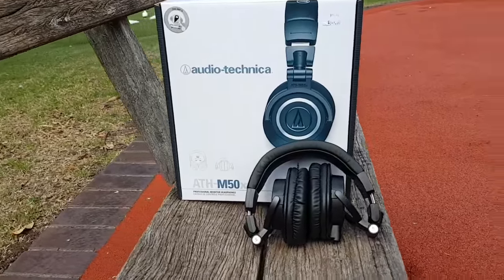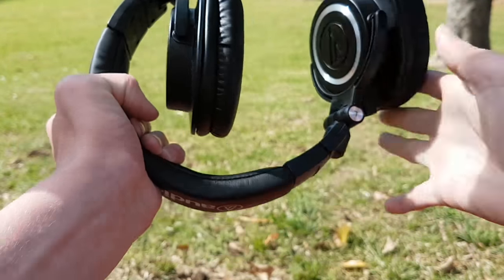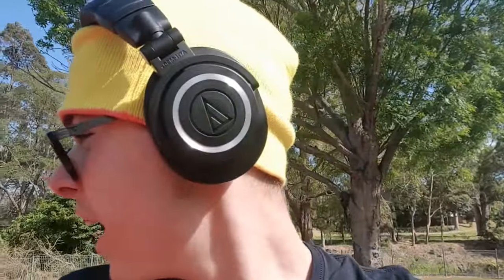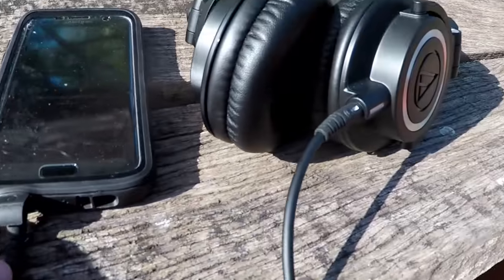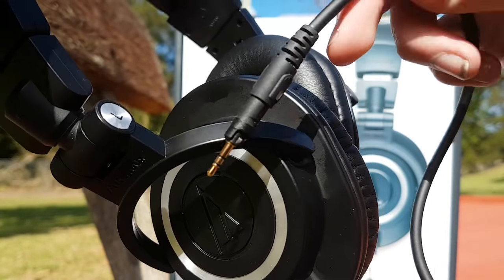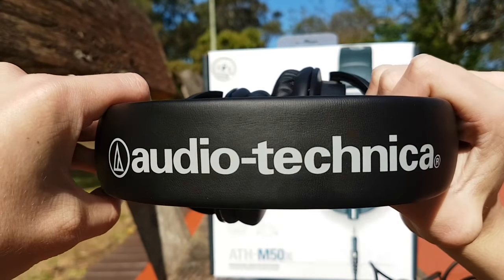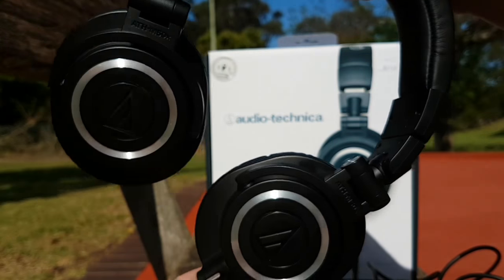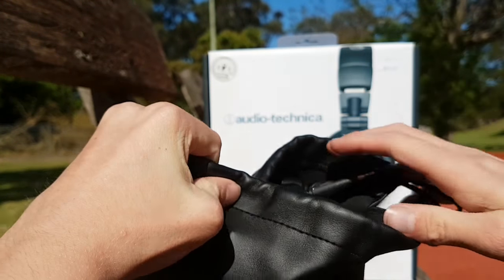Audio Technica ATHM50x Review - The BEST headphones on the market?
In todays video, i am doing a review of the Audio Technica ATHM50x. These headphones are good,bad, Not sure? WATCH THIS VIDEO AND FIND OUT, Are these the best on the market?

 No part of this video footage or audio  may be reproduced, distributed, or transmitted in any form or by any ncluding photocopying, recording, or other electronic or mechanical methods,UNLESS IT IS UNDER "FAIR USE" (News reporting , critisim, parody,remix,comment on, etc) then it is allowed